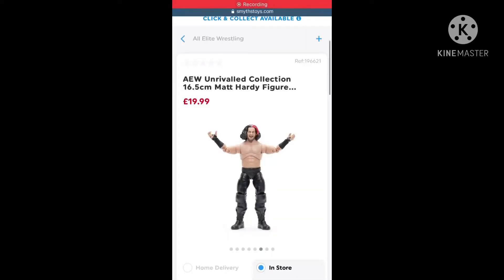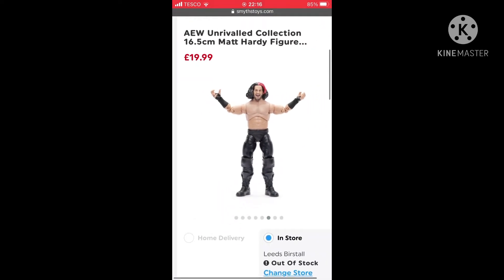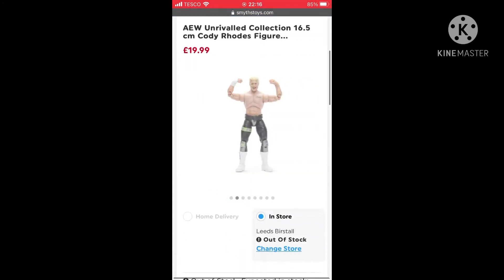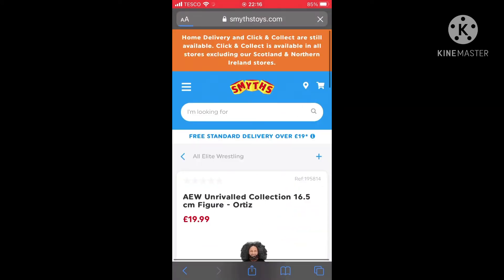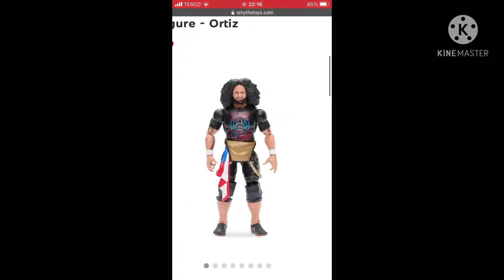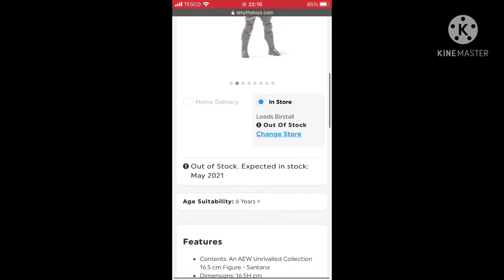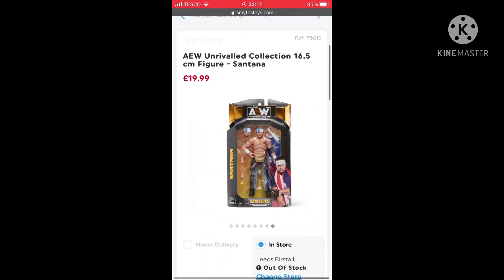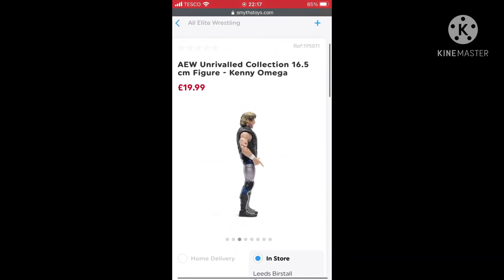AEW SERIES 4 figure news